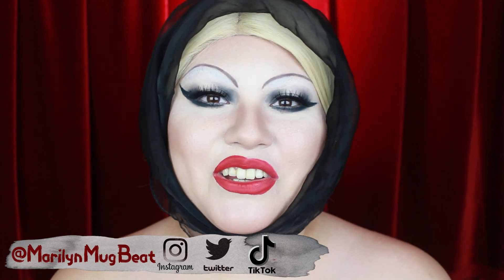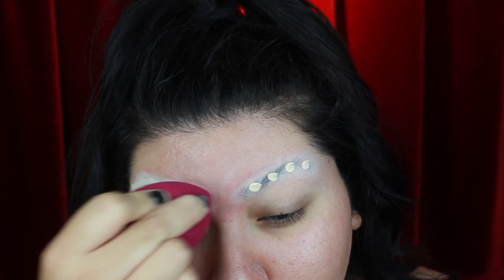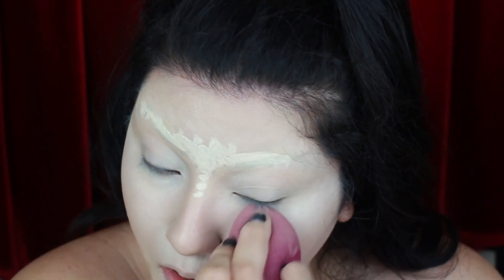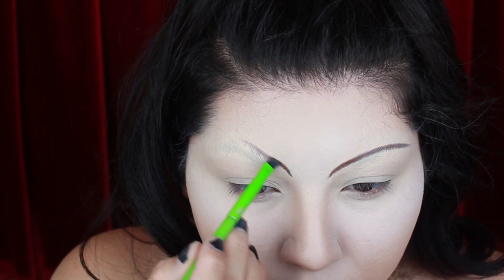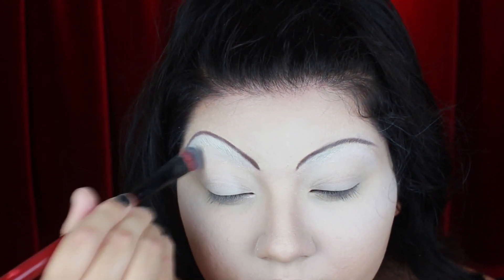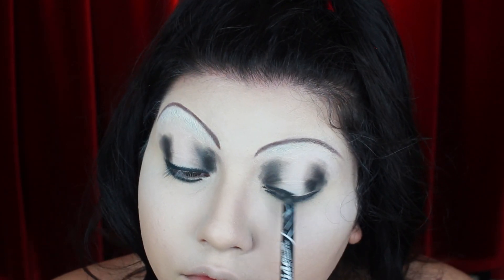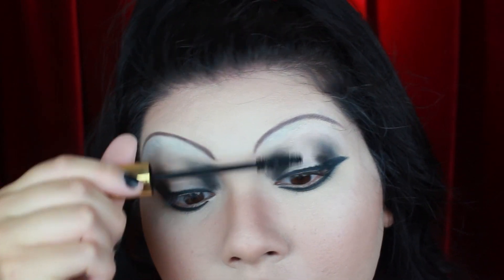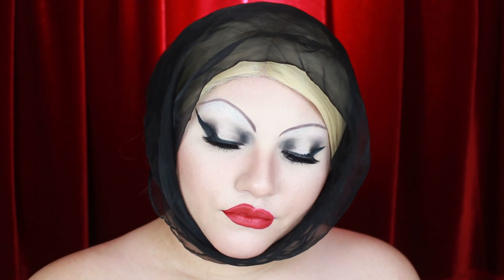Hatchet Face Makeup Tutorial | MarilynMugBeat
There's nothing the matter with my face. I've got character!